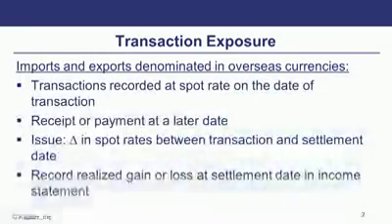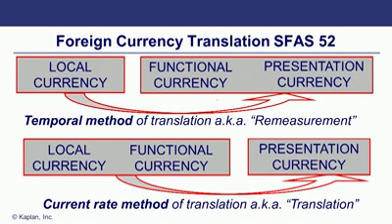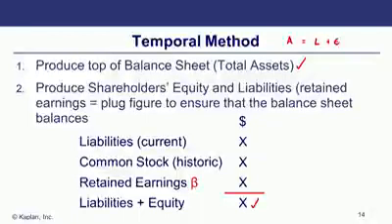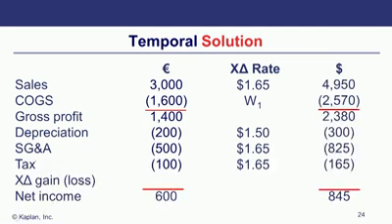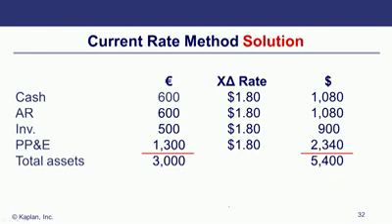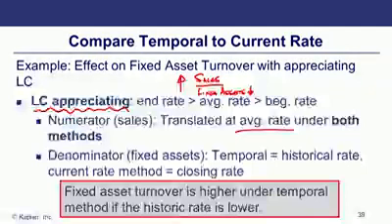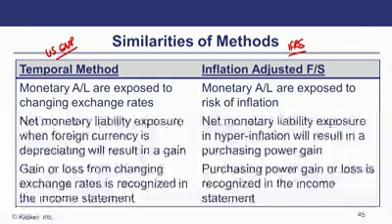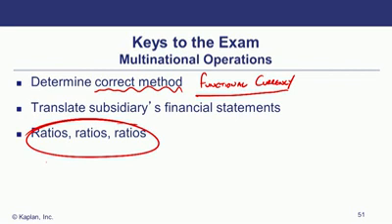CFA EXAMl Topic Review 20 Multinational Operations